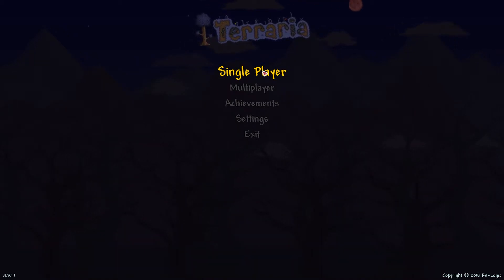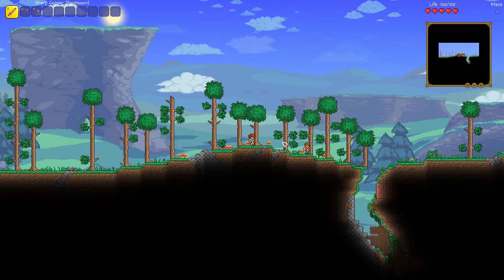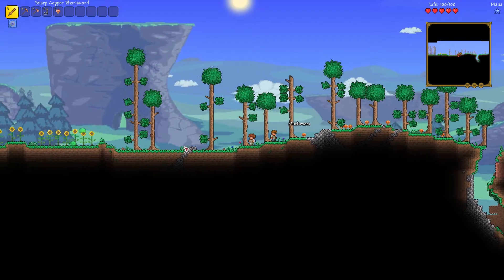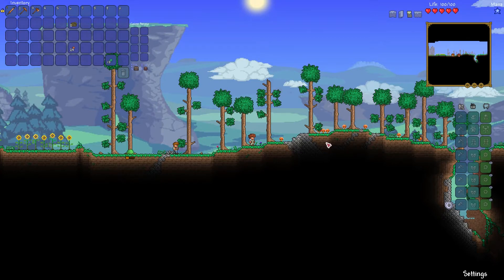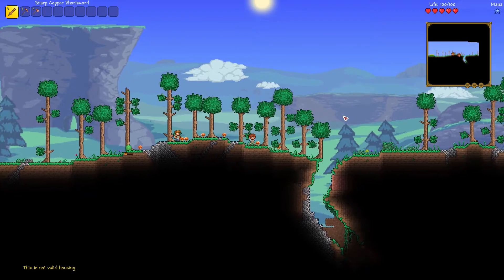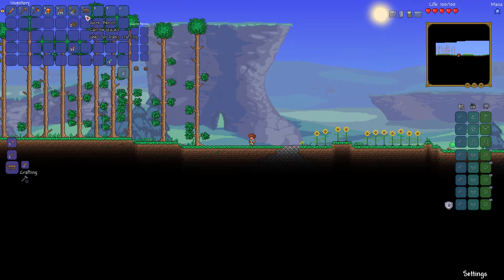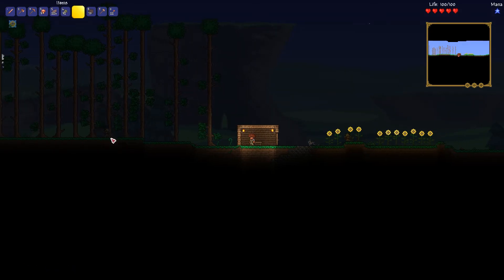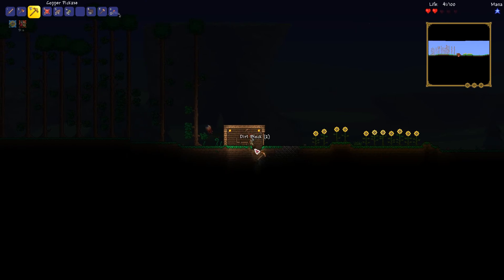Terraria: The Complete Beginner's Guide 2016 Part 1 - "First Night - Starting Off"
Hello and welcome to my Terraria beginner's guide. Before we start I would like to say that if you've every played Terraria before these first episodes of this series might not be for you! However as the series progresses I will go through more end-game stuff.

-- Wedvin --